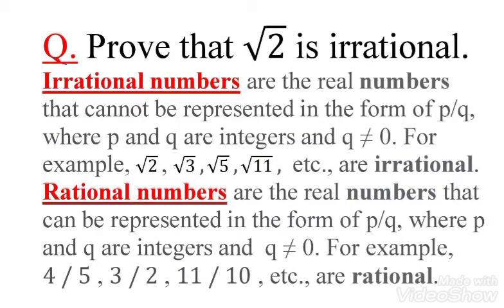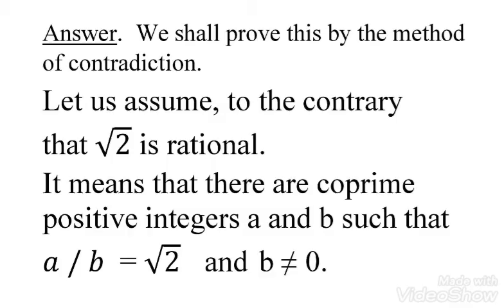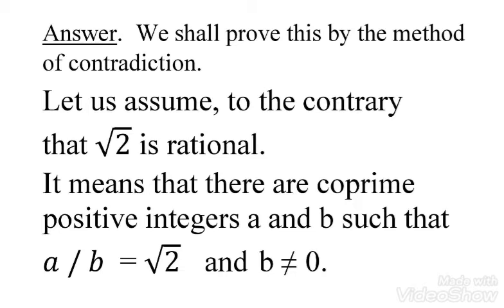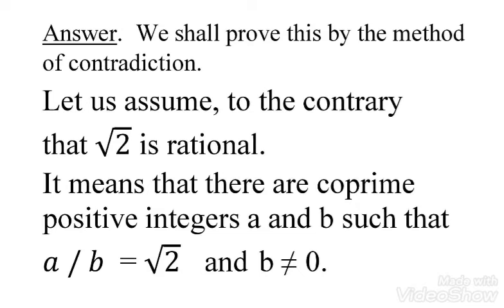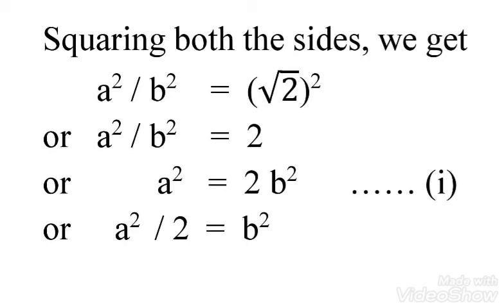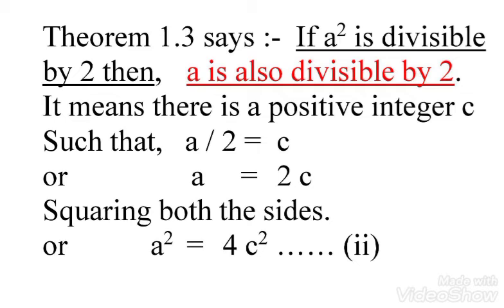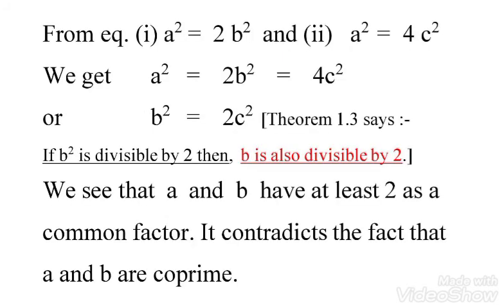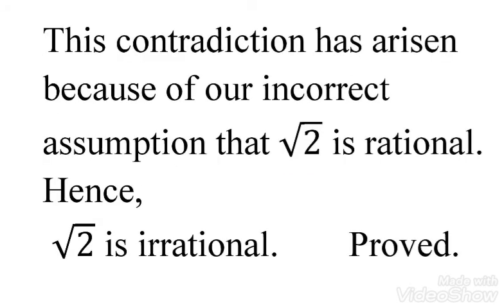1396. √2 is irrational. April 30, 2021